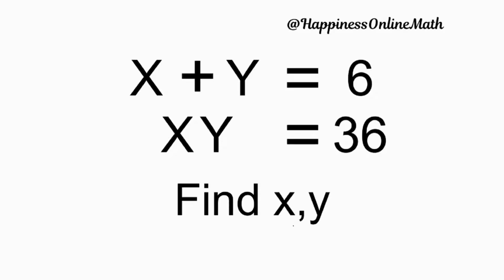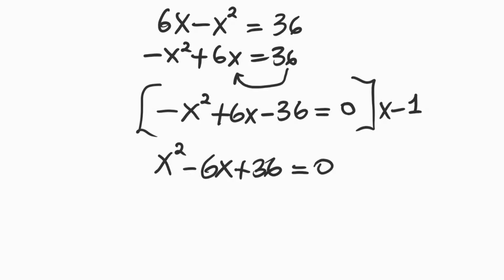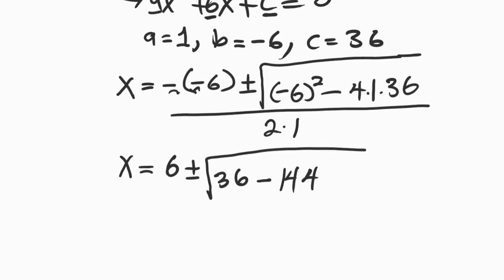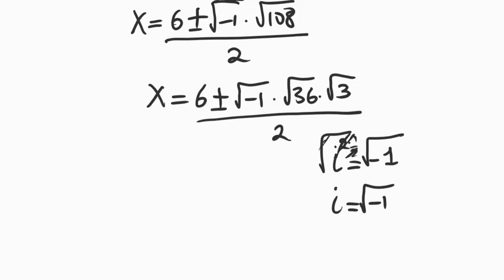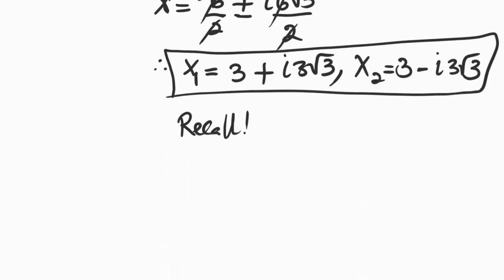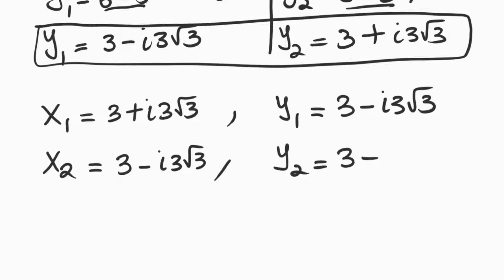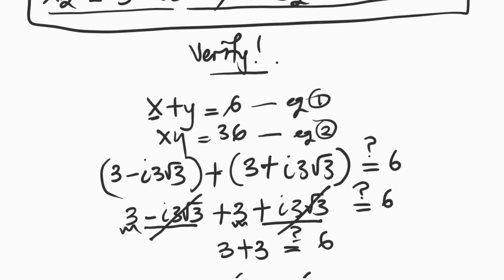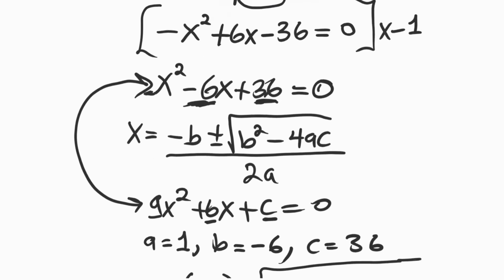Algebra Maths Problem To Solve: x + y = 6, xy = 36 | Find x,y